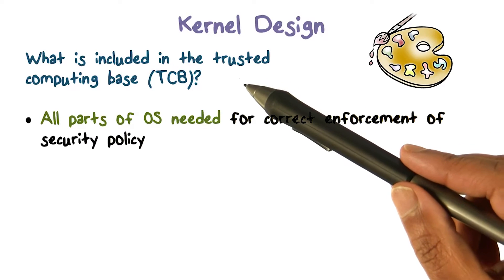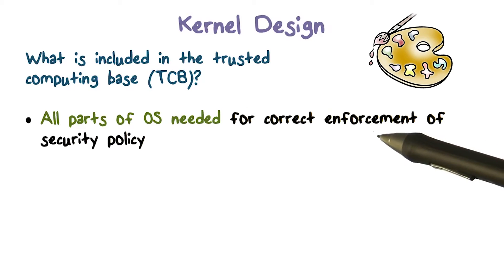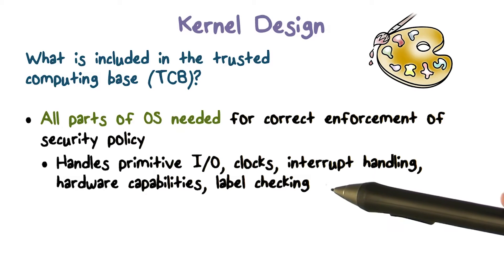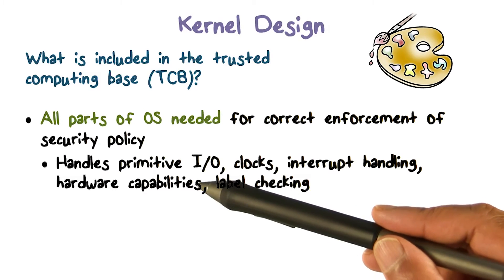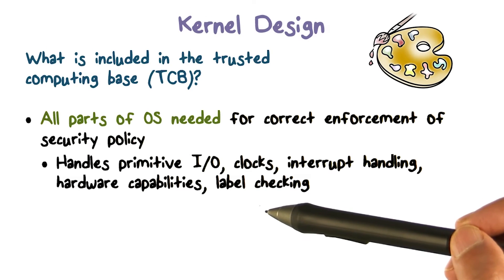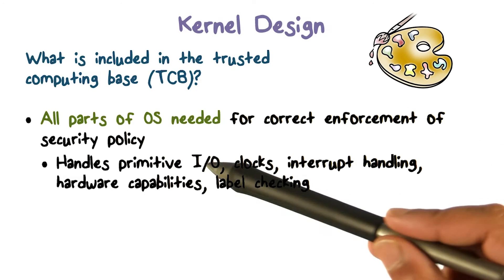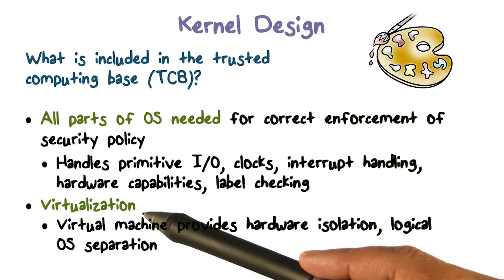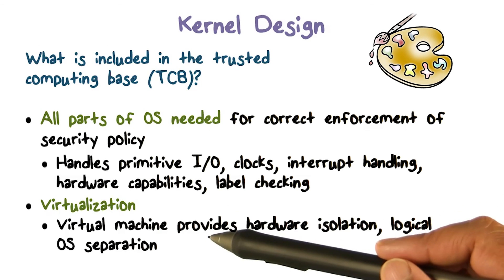Kernel Design and TCB